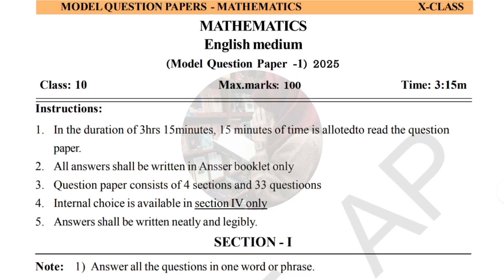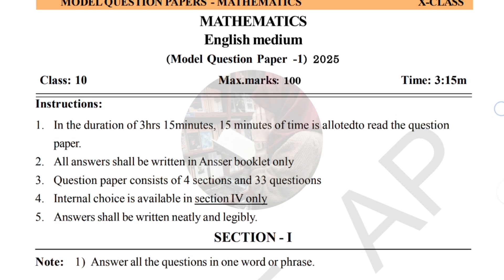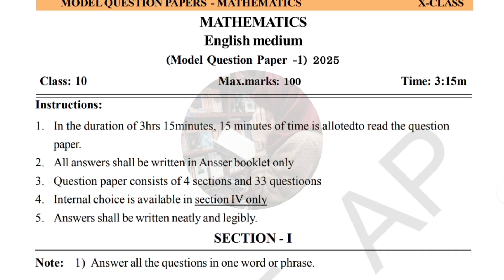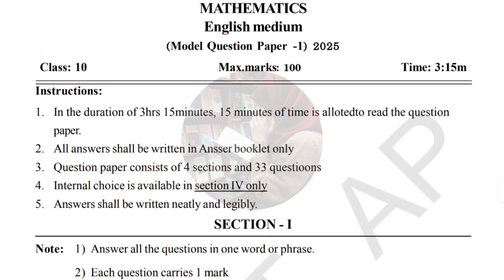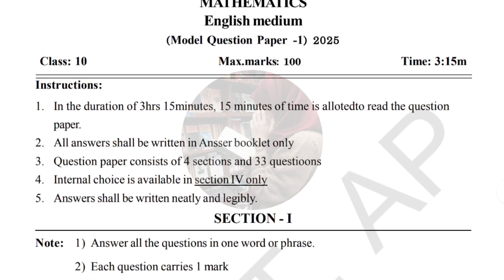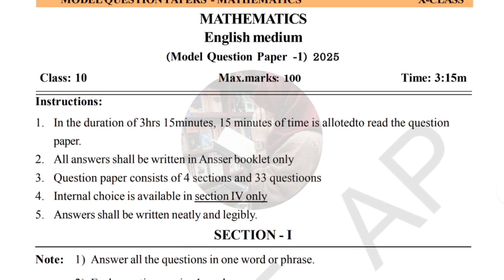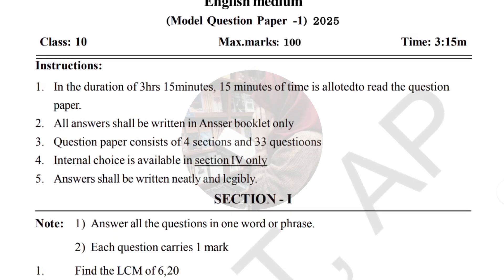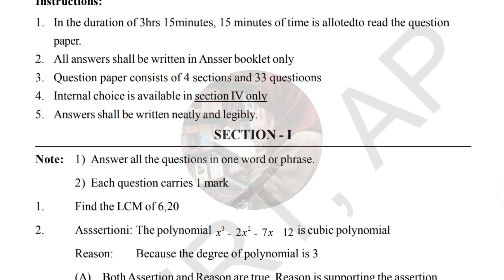10th Class MATHS 💯SSC Public Exam - 3 Practice Model Question Paper 2025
10th Class MATHS 💯SSC Public Exam - 3 Practice Model Question Paper 2025 | 💯10th SSC Model Question Paper📜